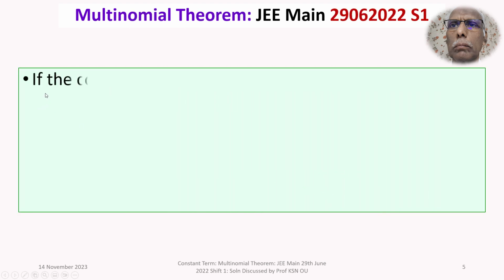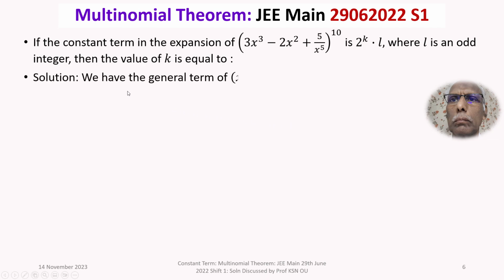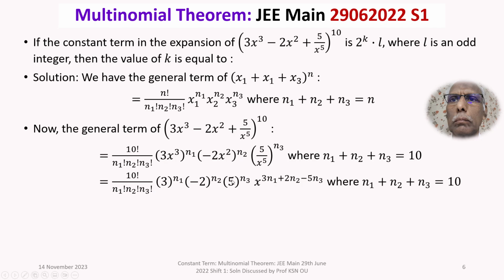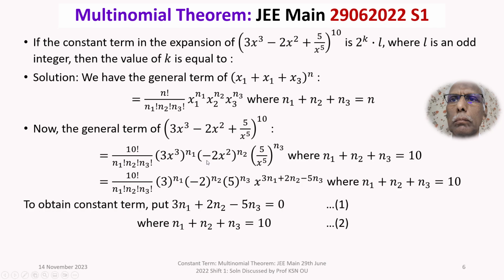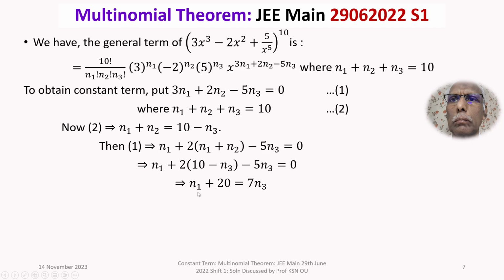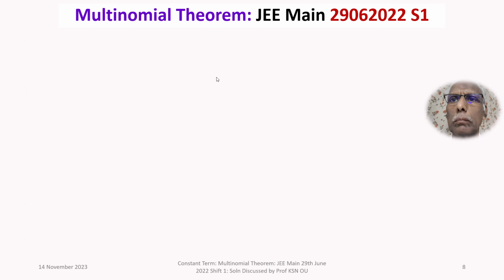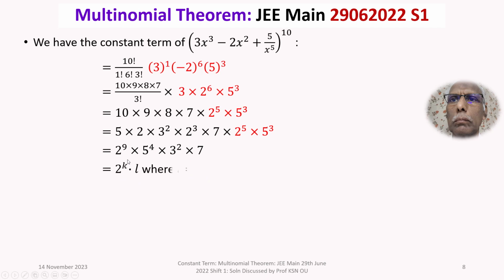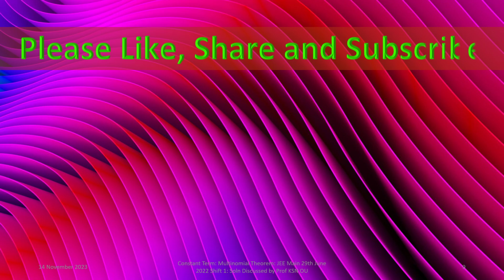Constant Term: Multinomial Theorem: JEE Main 29th June 2022 Shift 1: Soln Discussed by Prof KSN OU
The solution of a problem from the section Binomial Theorem, that appeared in JEE Main held on 29th June 2022 Shift 1, is discussed in detail.
The problem is related to the constant term in the given multinomial expansion.